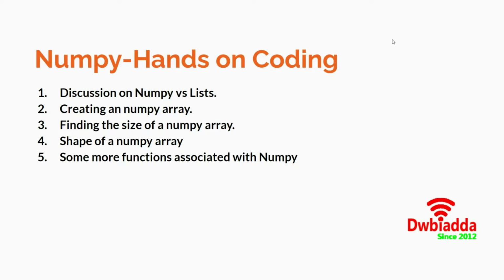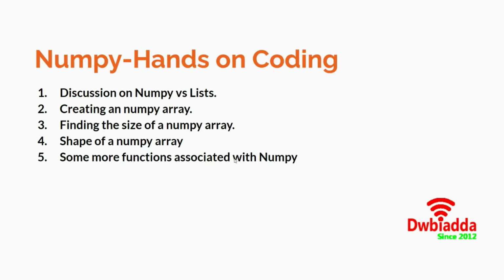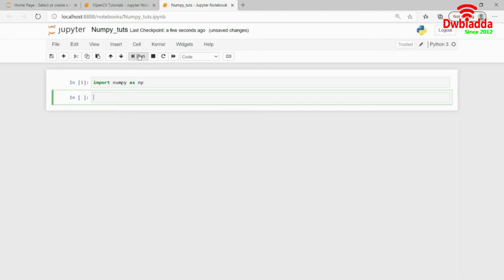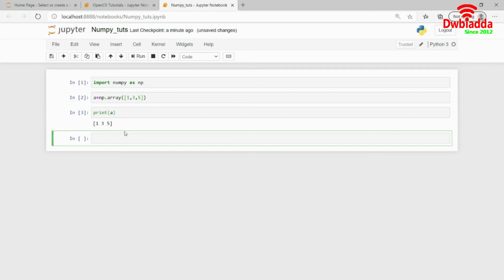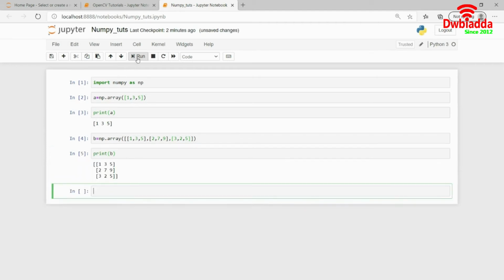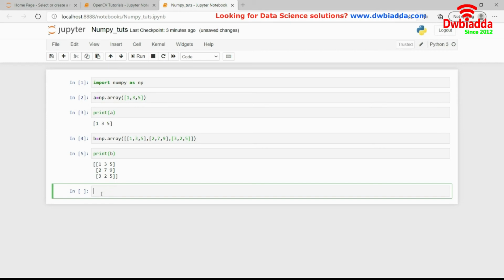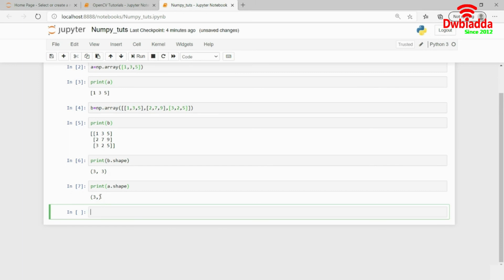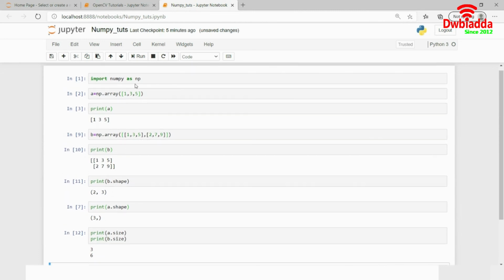Basics of numpy | Numpy tutorial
Welcome to DWBIADDA's computer vision ( OpenCV ) tutorial, as part of this lecture we are going  to learn, Basics of NumPy